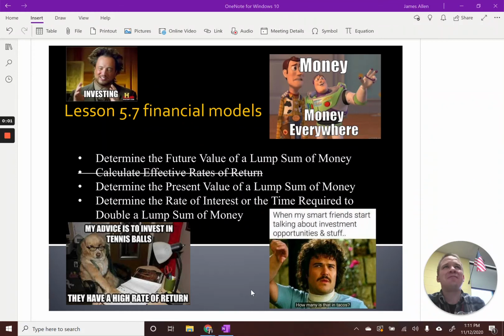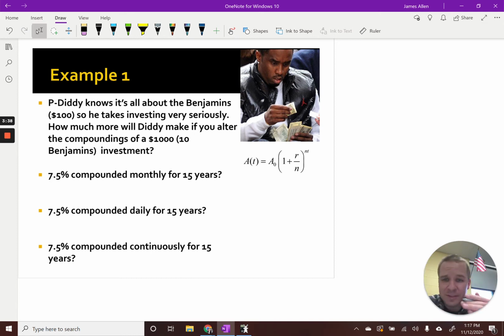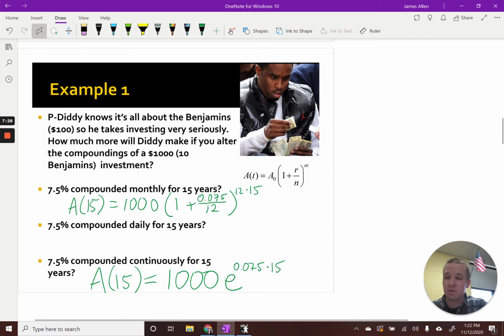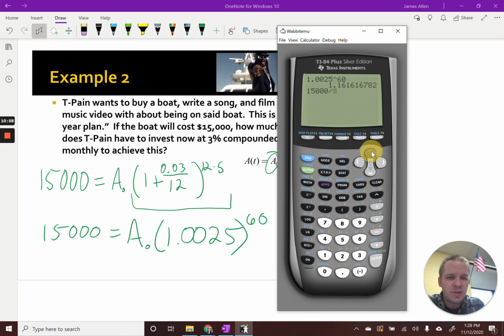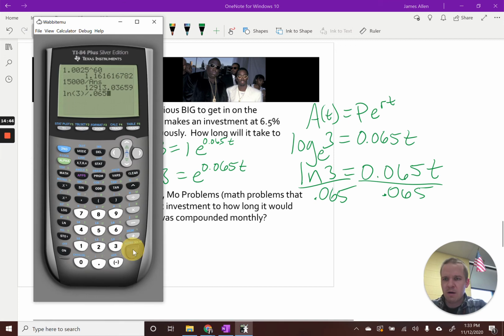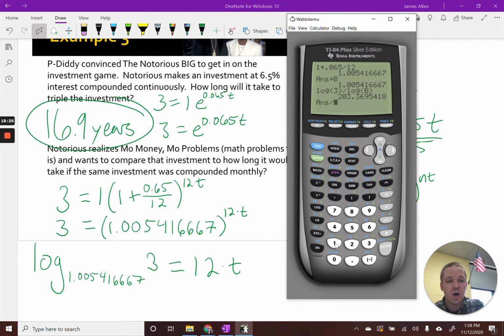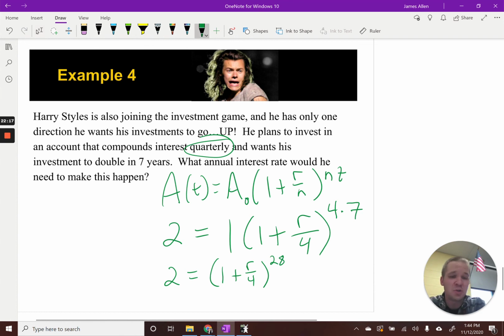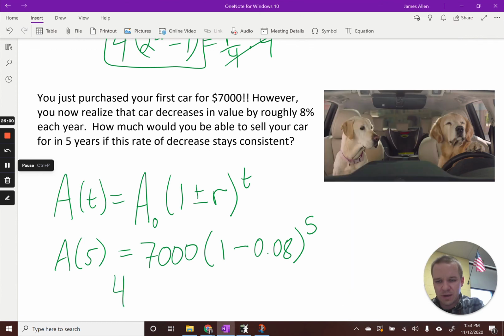5.7 - Financial Models - PCH